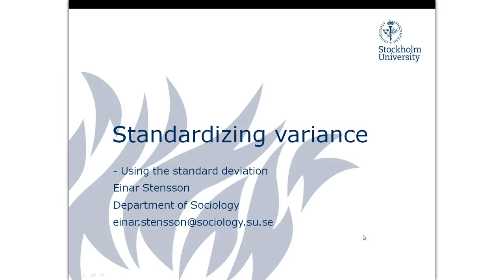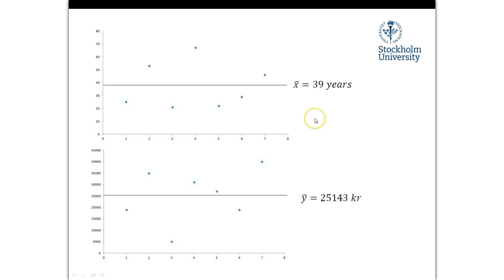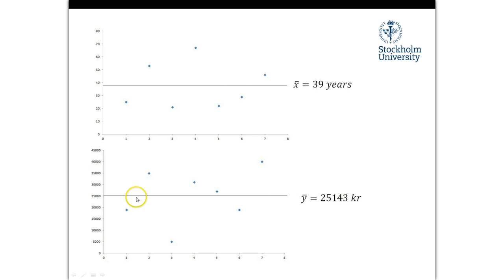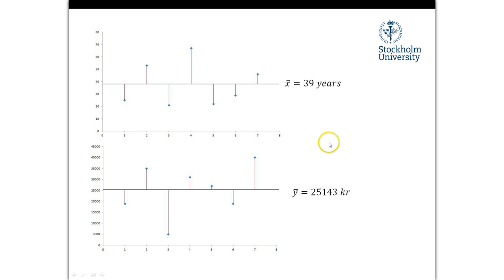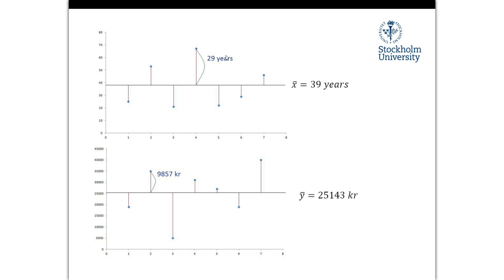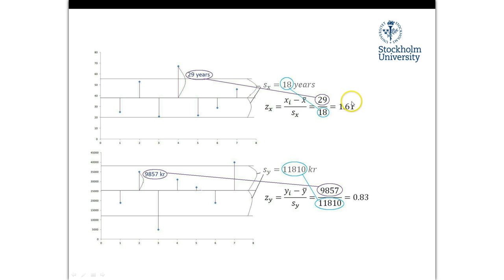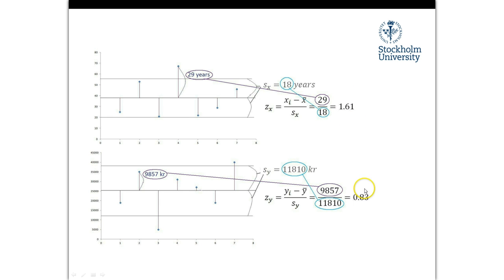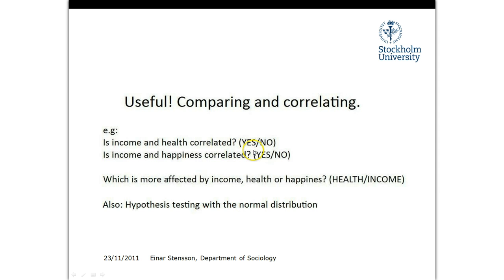Basic statistics tutorial 29 Standardizing variation (theoretical)